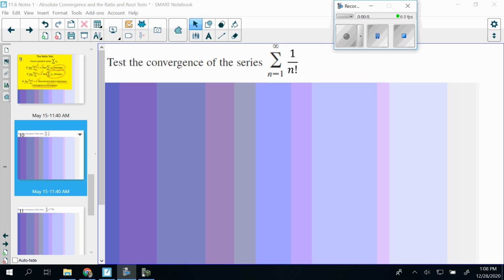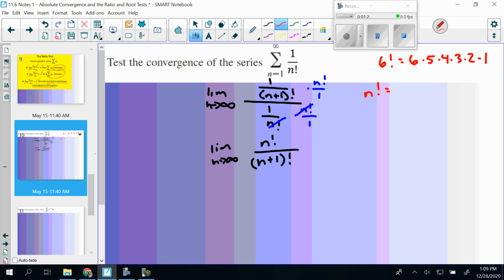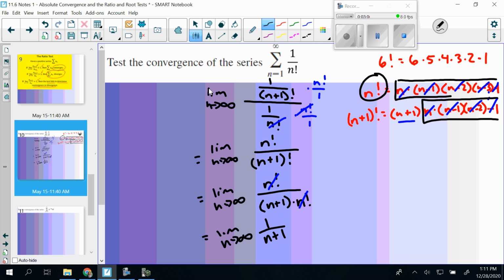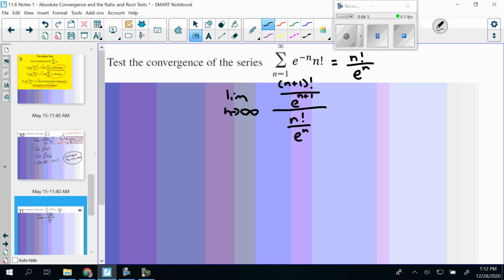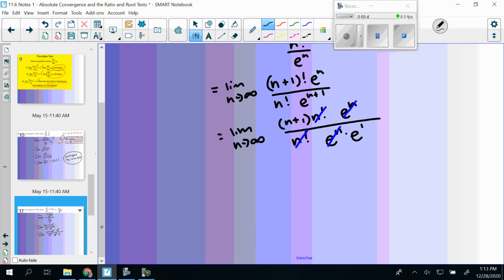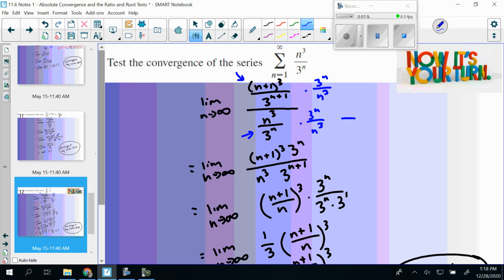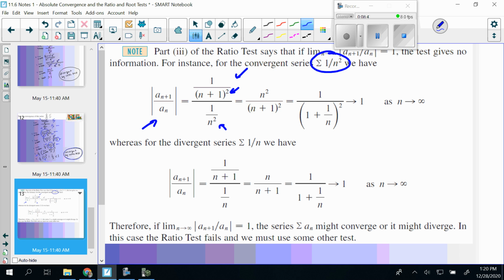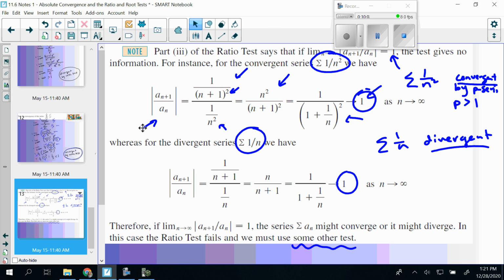Ratio Test Examples